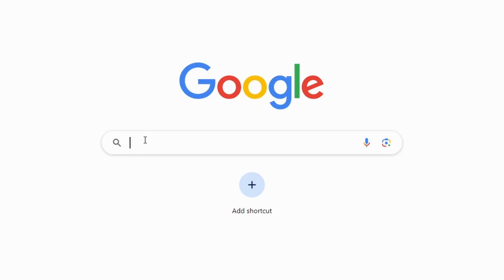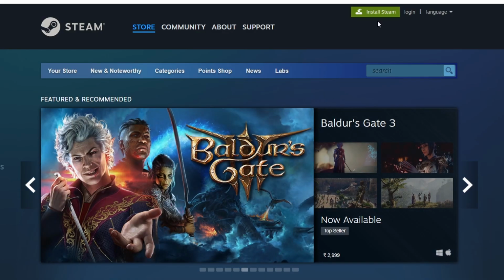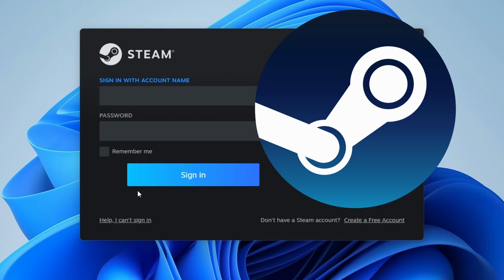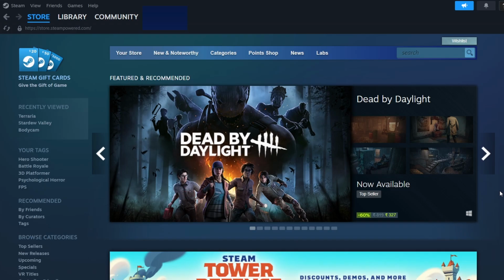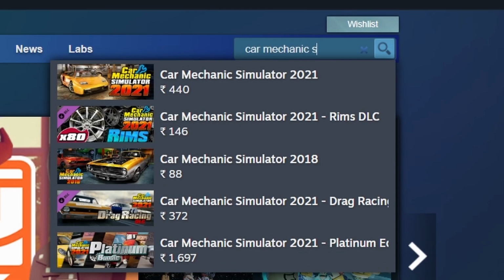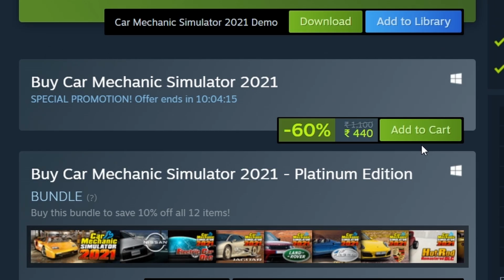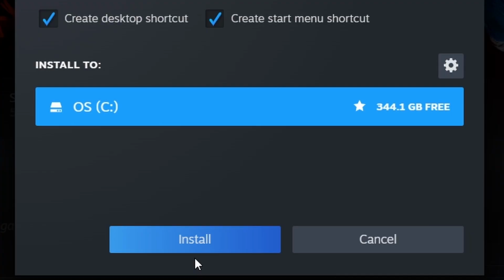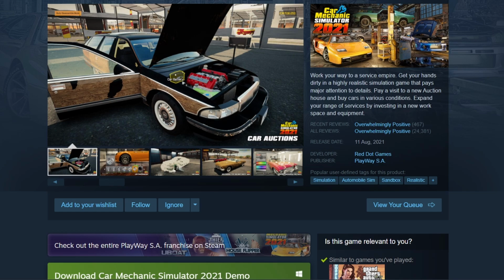How To Download Car Mechanic Simulator 2021 In PC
How To Download Car Mechanic Simulator 2021 In PC | Car Mechanic Simulator 2021 Download | Car Mechanic Simulator 2021 Install

Today, I'll show you how to download Car Mechanic Simulator 2021 in your PC.

Gaming Keyboard
Gaming Mouse